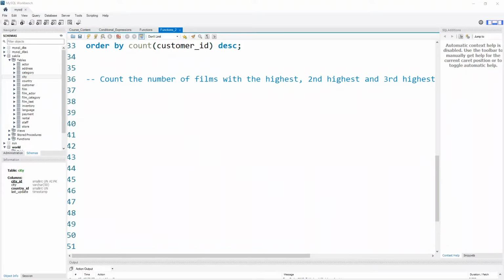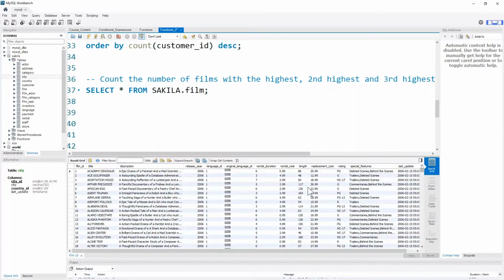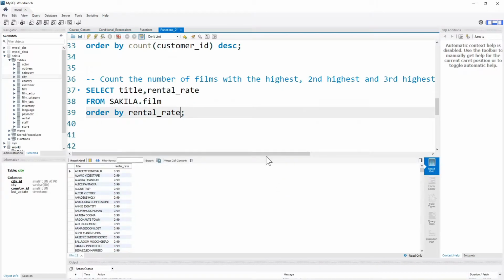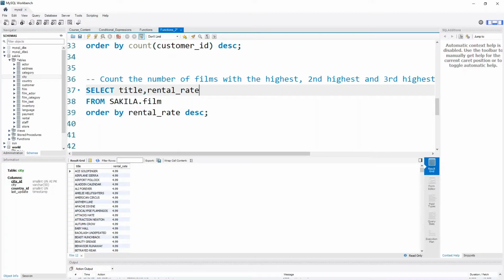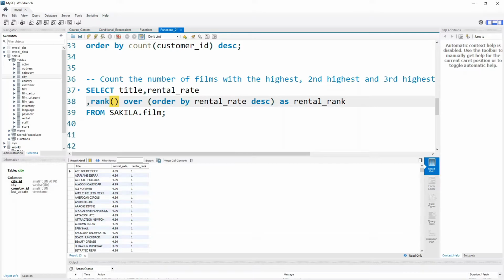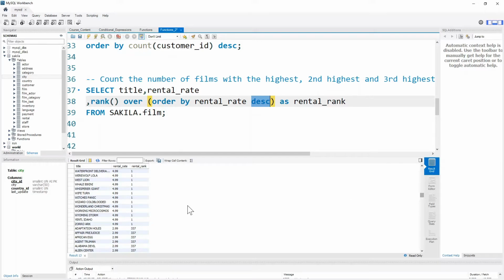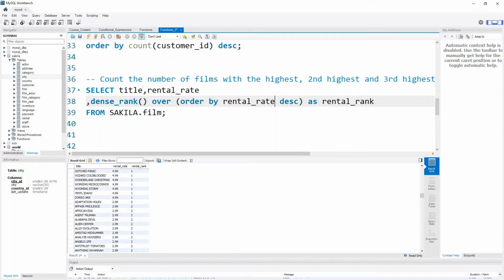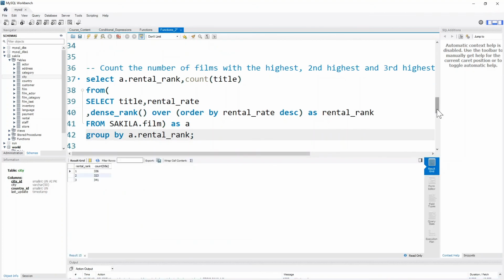SQL Queries - Using rank and dense_rank function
The video explains the use of the window functions - rank and the dense_rank with the help of an example.